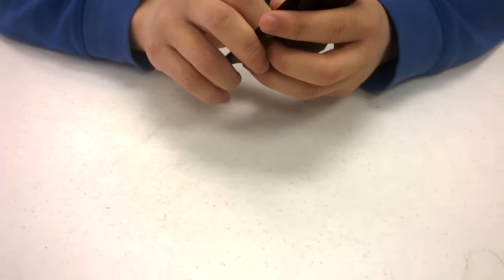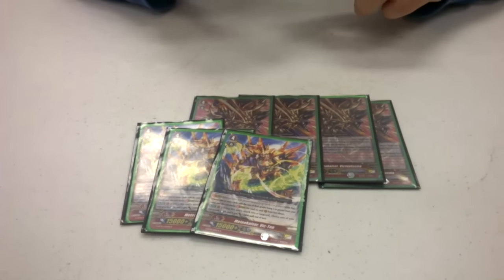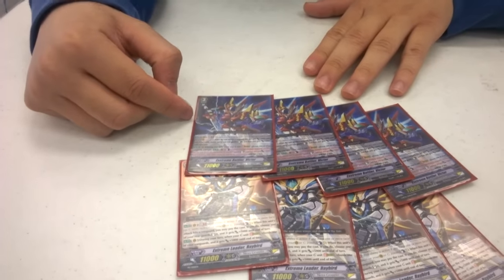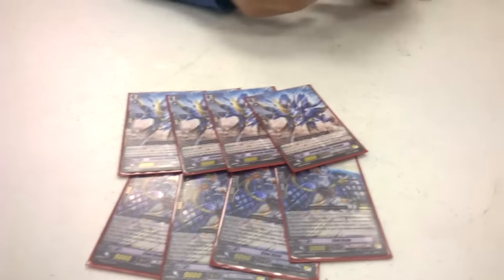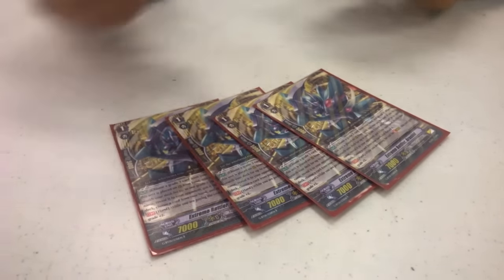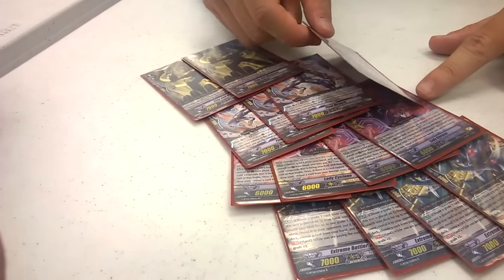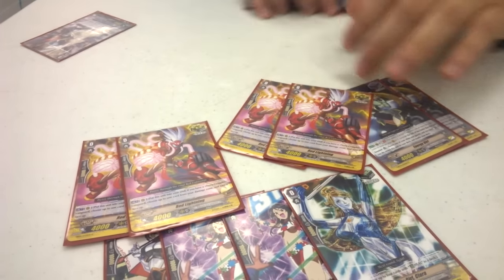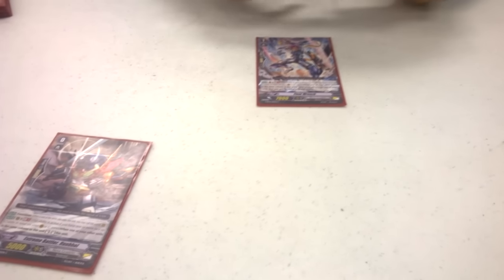Cardfight!! Vanguard - Vash's ARG MO 2015 Championship 1st Place Nova Grappler Deck Profile